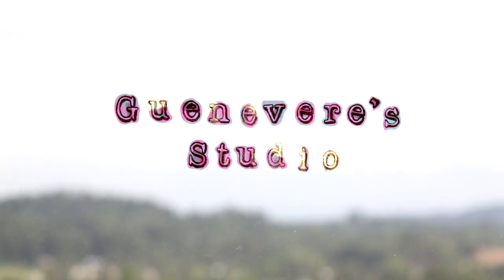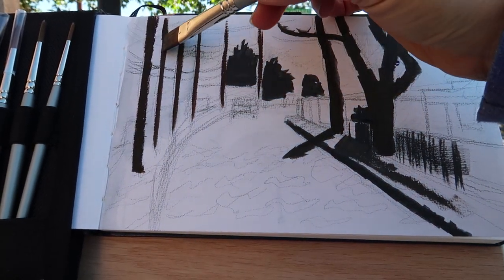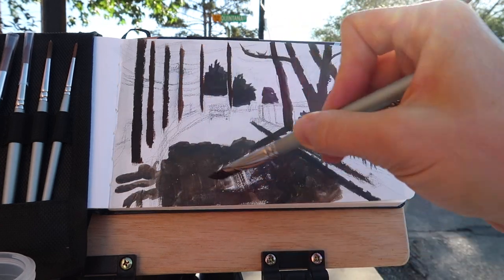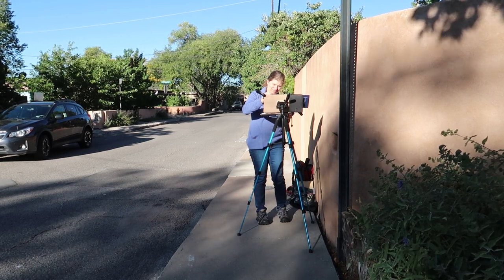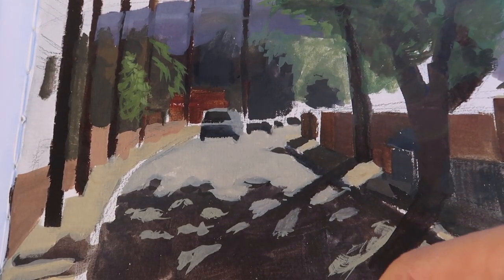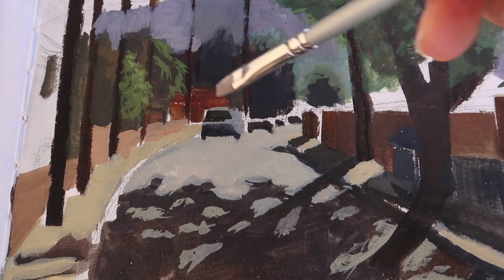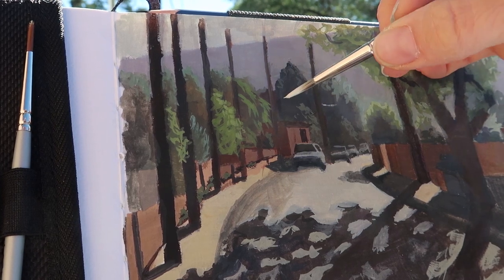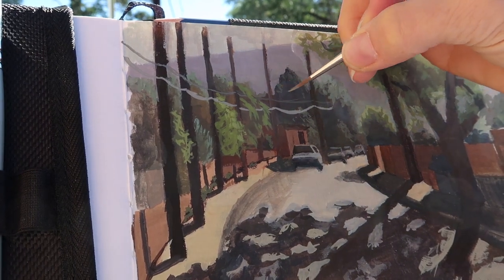Gouache Plein Air Tutorial | How to paint a street scene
In this gouache plein air tutorial you will learn how to use gouache to paint landscapes on location. I show you helpful tips and tricks about how to start and set up your painting. Also this video gives you important information about how to recognize and adjust your values while I demonstrate how to paint a street scene in gouache. I am using a home made set up designed by James Gurney for painting on location.

Materials:
Brush Set
Watercolor pencil set

Gouache Paint Colors:
 Raw Umber
 Cadmium Red Light
 Yellow Ocher
 Cadmium Yellow Light
 Burnt Sienna
Turquoise Blue
 Ultramarine Blue
 Titanium White